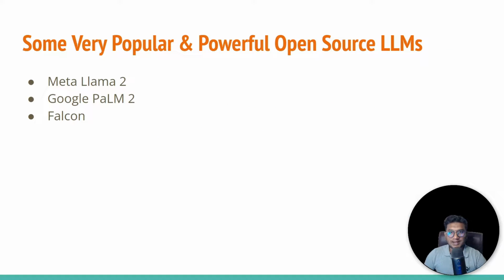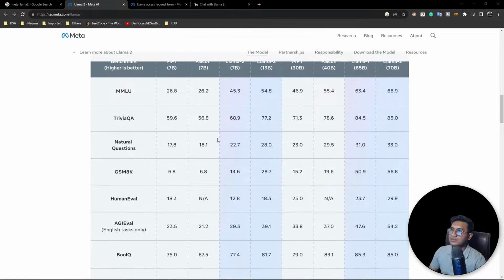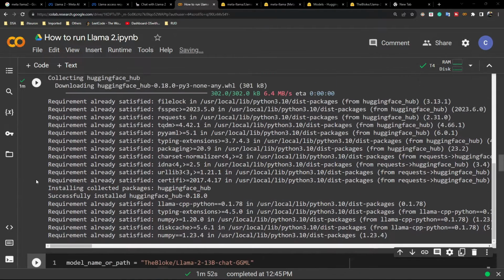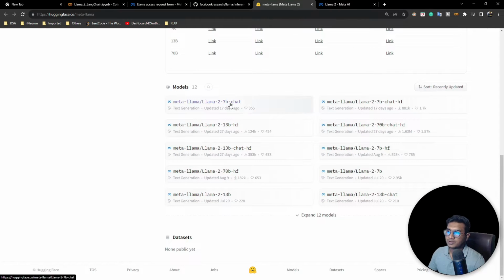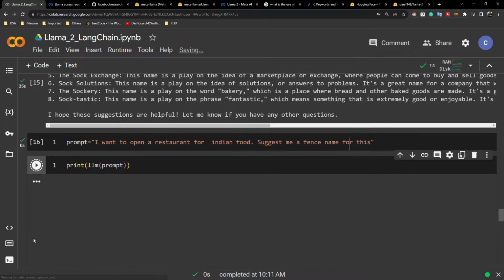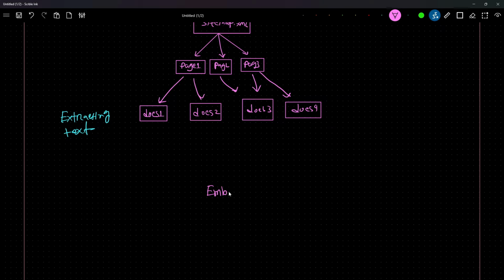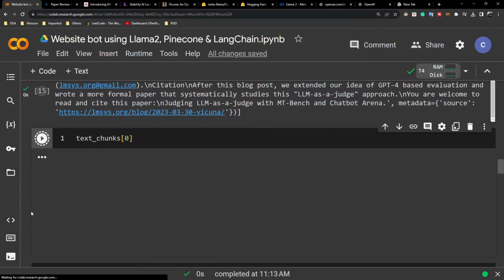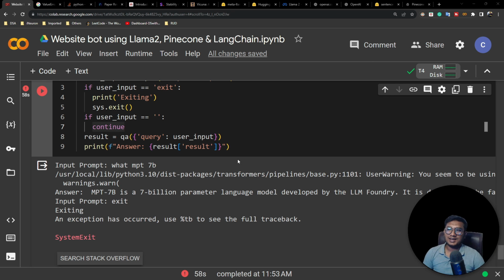Introducing Open Source LLM Models - Learn Llama 2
Welcome to "Learn Llama 2" - your gateway to open-source Large Language Models (LLMs)! In this video, we're thrilled to introduce the revolutionary concept of Open Source LLM Models.

🚀 What is "Learn Llama 2"? 🚀
"Learn Llama 2" is your go-to resource for exploring the vast landscape of open-source LLM models. Whether you're a seasoned developer or an aspiring AI enthusiast, this platform empowers you to delve into the world of natural language processing like never before.

Thanks!

YOU JUST NEED TO DO